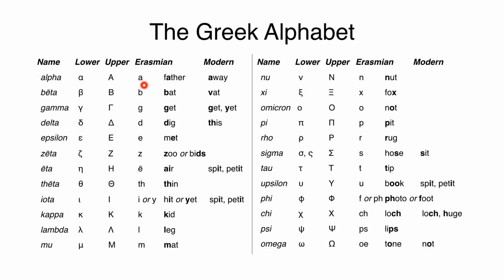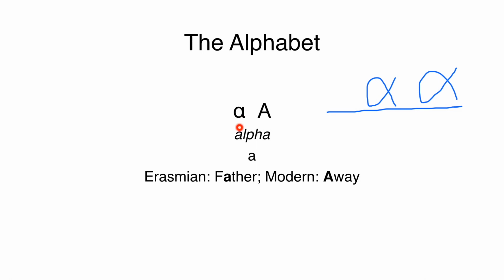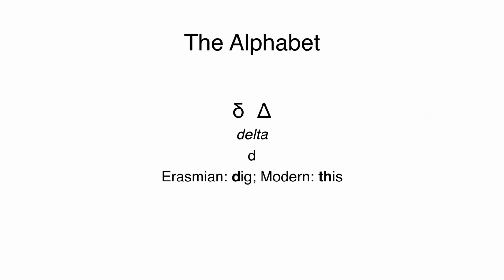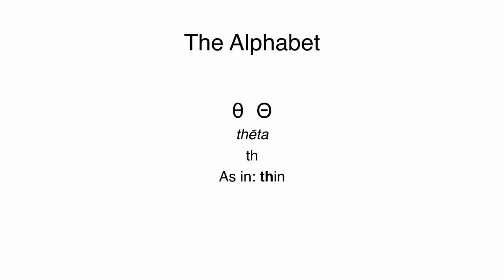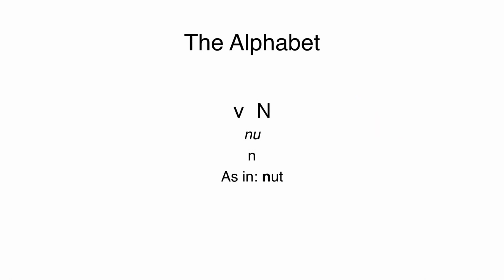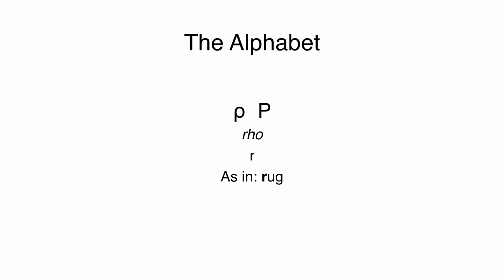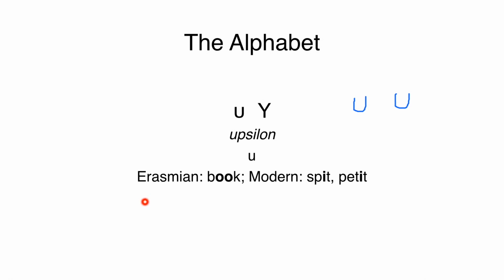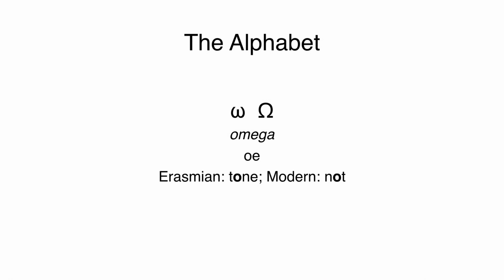HW 1 for Week 1, Class 2, for 4 November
Use this video to complete learning of the Greek alphabet that we began today in class.